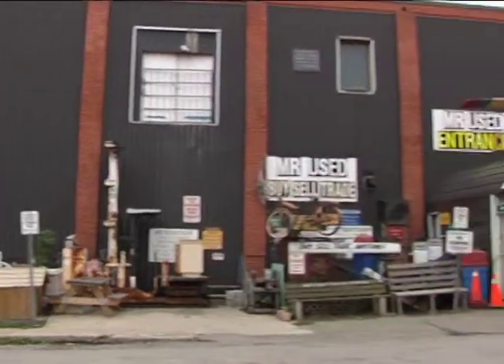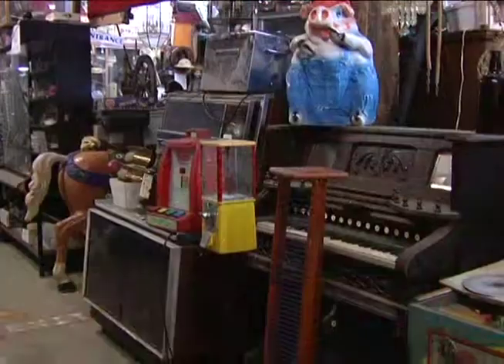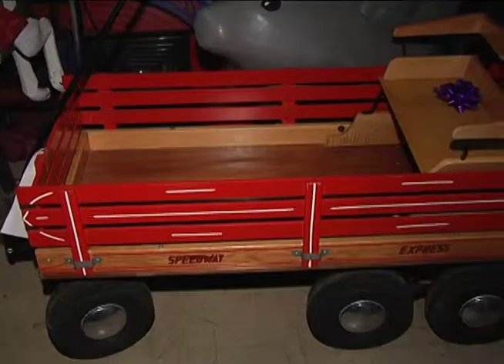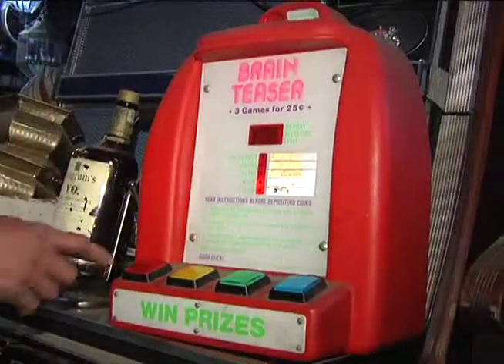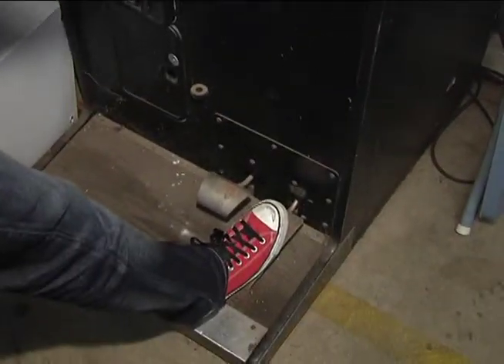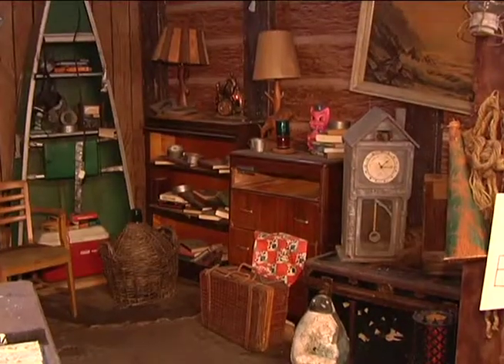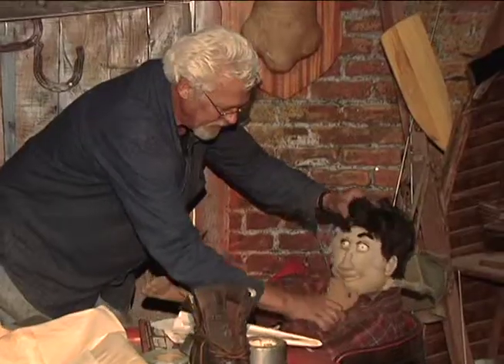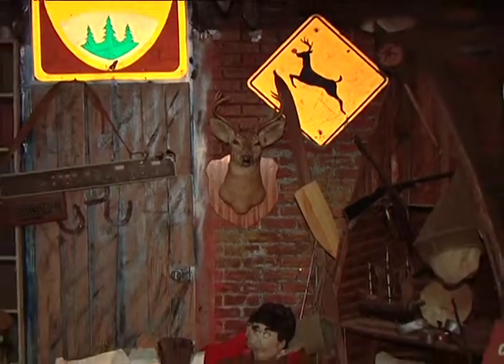A Collector's Paradise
Hamilton's Mr. Used definitely tests the old saying, "One man's trash is another man's treasure." From old video games to antiques, this guy has everything. There's even something in this historical collection that people travel across the country to see...the original set of the "The Red Green Show".